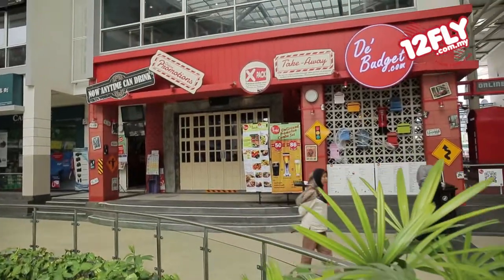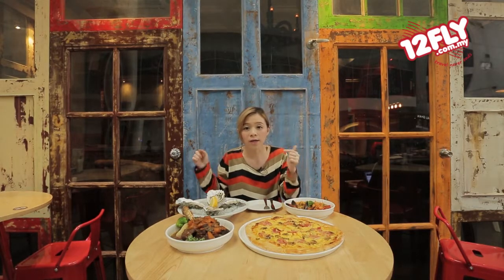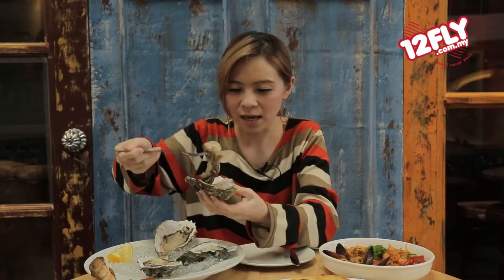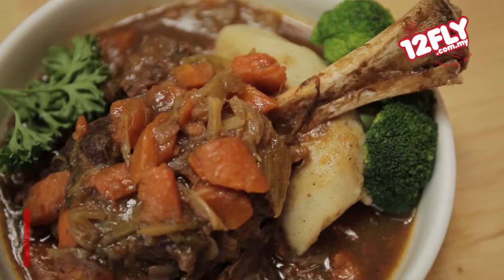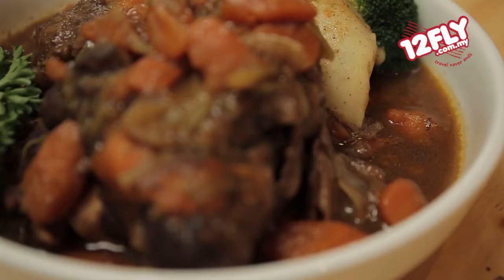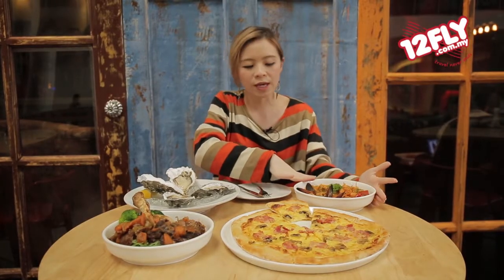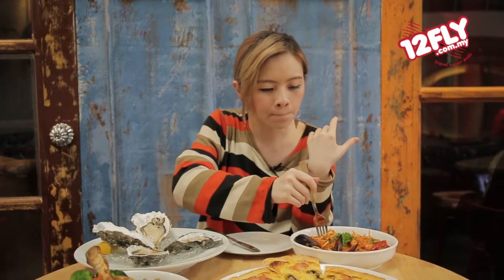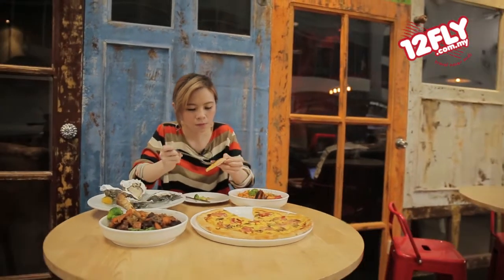12fly TV - JQ at DeBudget.com, Kuala Lumpur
Any plan where to celebrate? Check out 12fly Travel App Dec issue #28 host JQ Lee share with you some awesome dining places...Stay tune for more

Download it for FREE on your iPad/iPhone & Android tablet/phone.